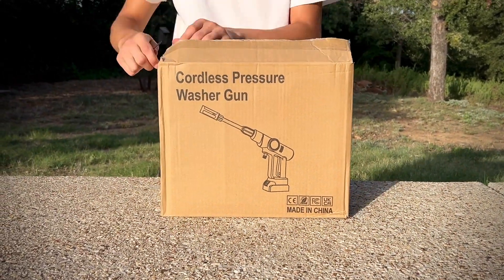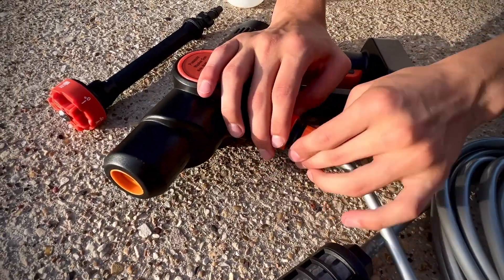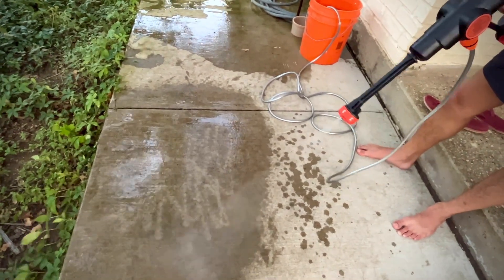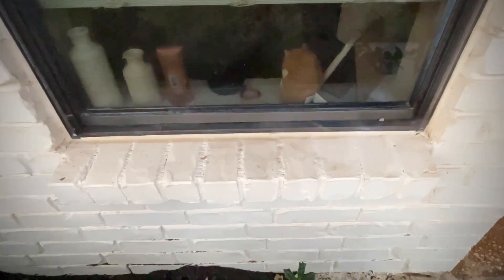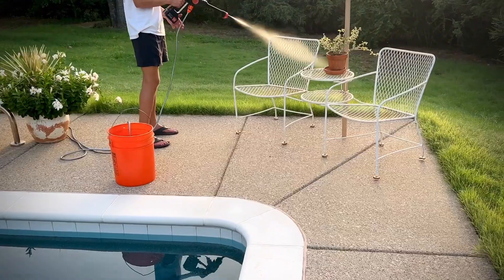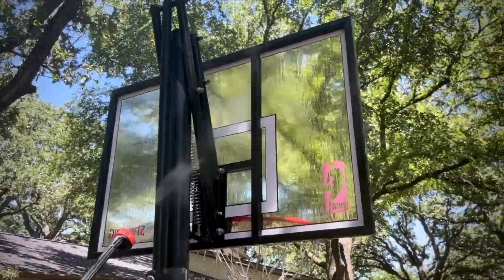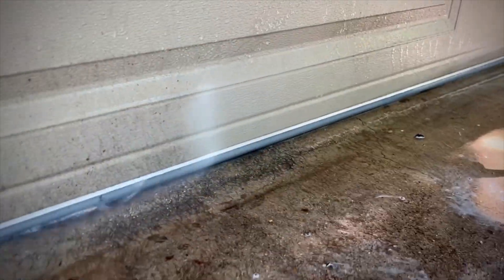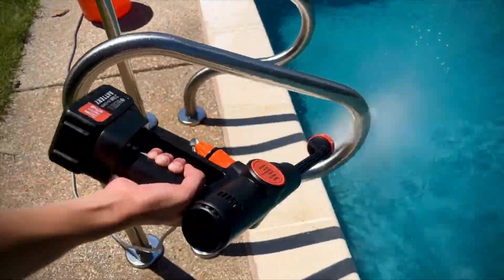Review of Handheld Portable Battery Charged Pressure Washer 625 PSI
🔥 View Current Price: ➡️

Review of the Pressure Washer Battery Powered 3000mAh, Portable Cordless Power Washer 652PSI, Handheld Car Pressure Washer with 6-in-1 Nozzle,17FT Drain Hose, Power Cleaner for Patio Floor Fence Deck Indoor Black